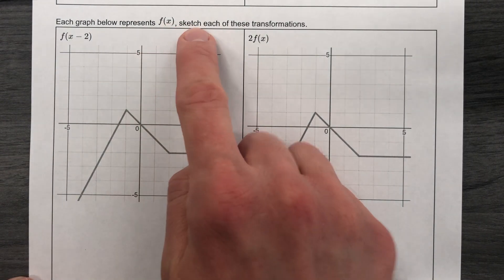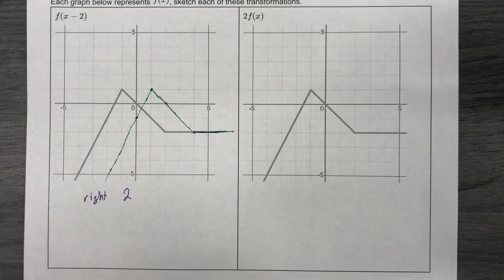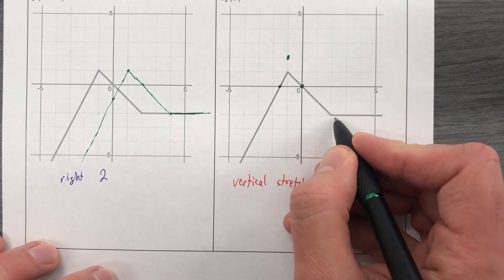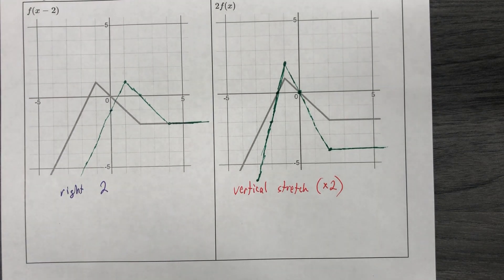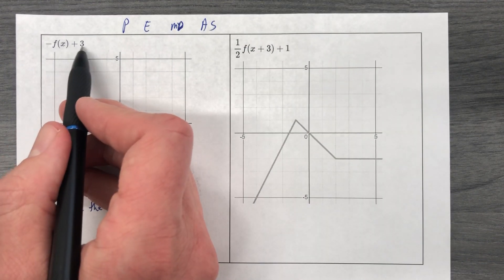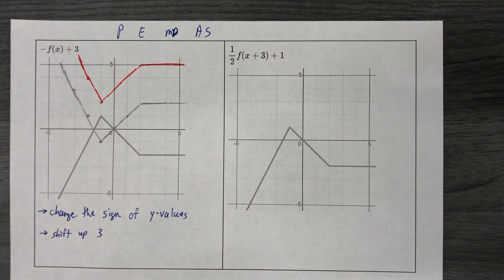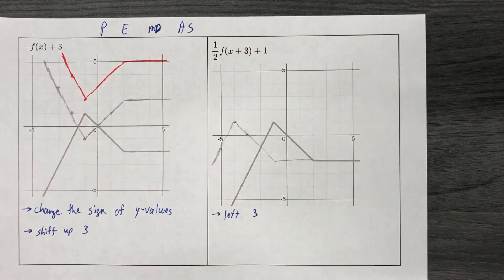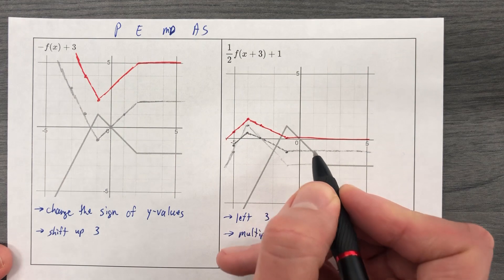Transformations of Functions, Part 3